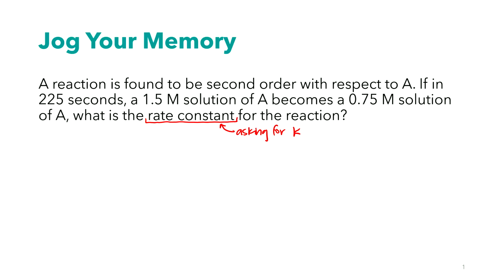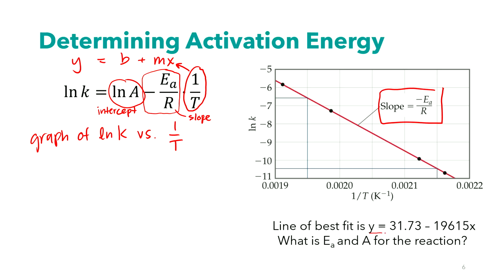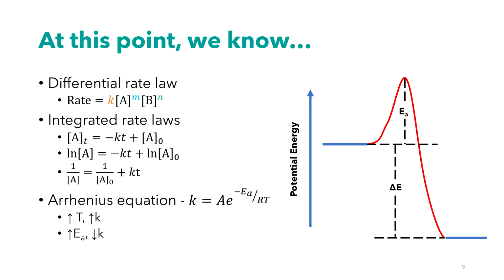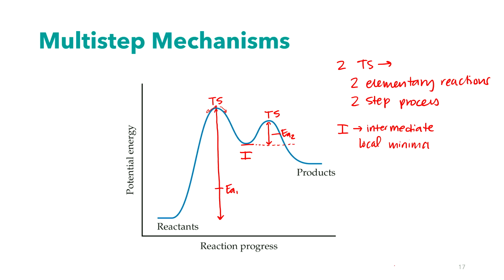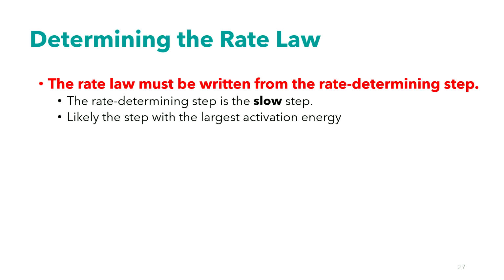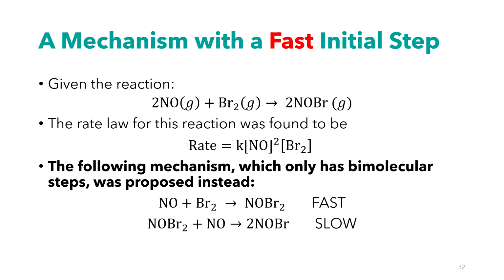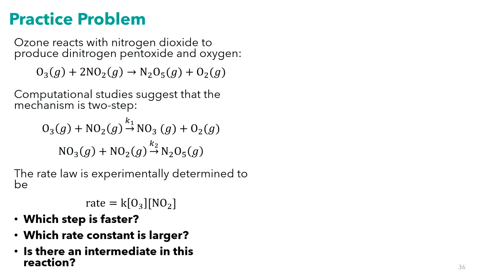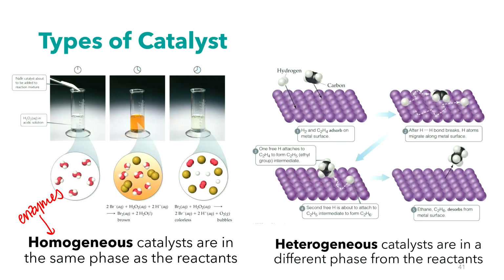Lecture 6, CH 14.5-7, Arrhenius Equation, Multistep Mechanisms, and Catalysts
AU2025, CH1220, OSU